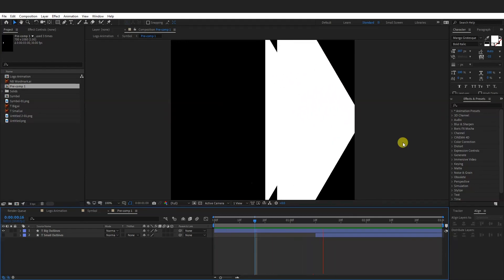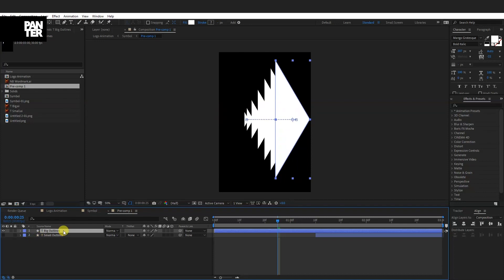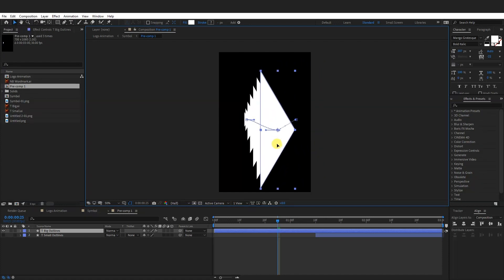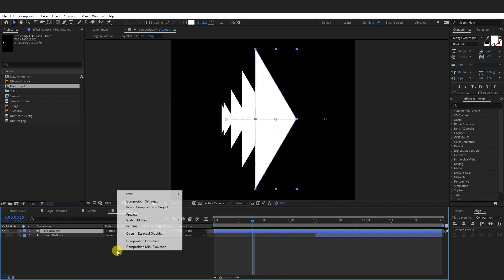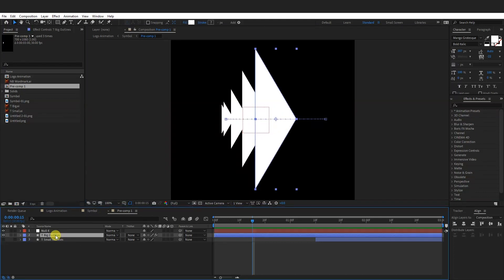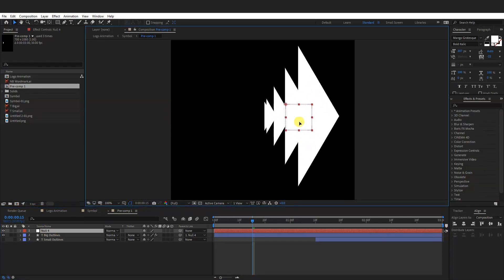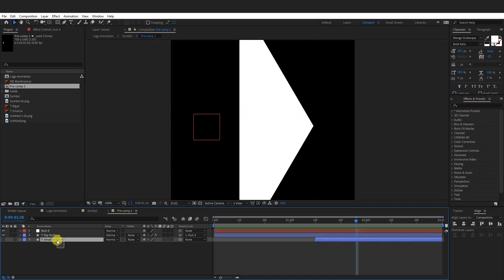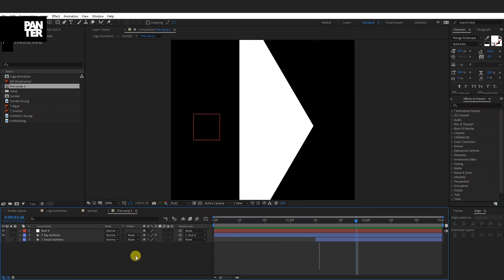How To Move Entire Animations in After Effects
In every Adobe product you group things differently and you move things differently. In Adobe After Effects in order to move an entire animation around the composition you can't just select it with a simple selection tool. Check out the video to learn more!